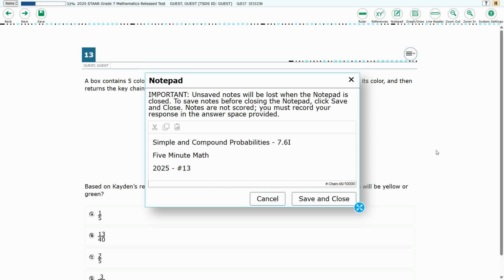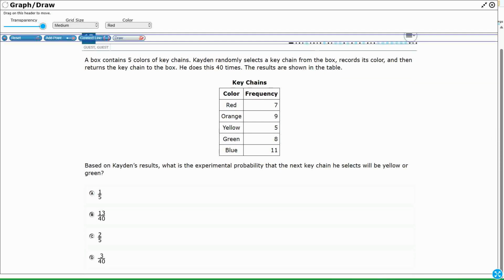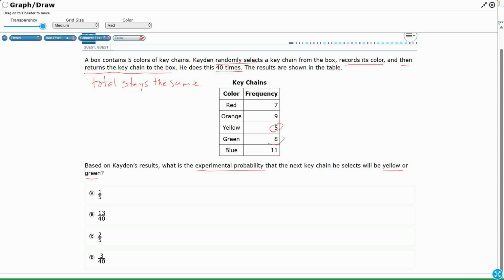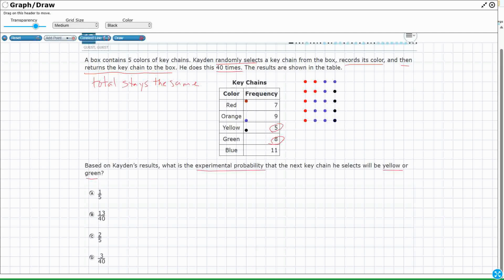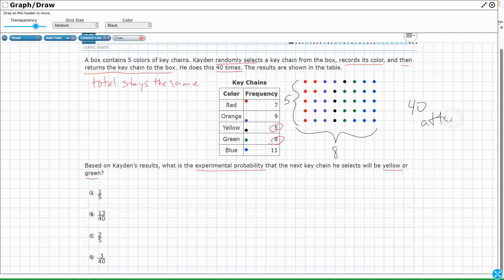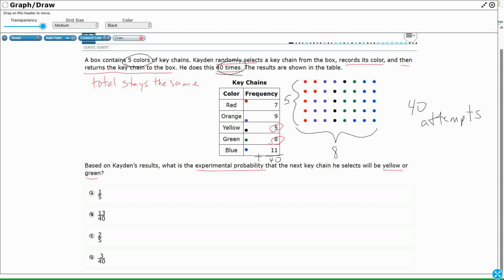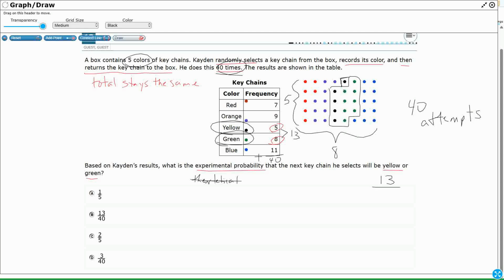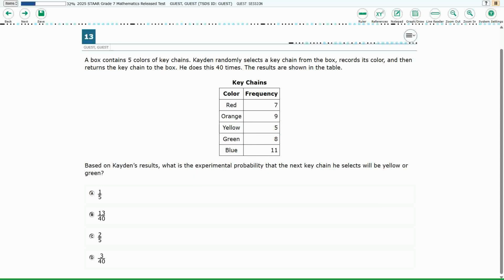7th Grade STAAR Practice Simple and Compound Probabilities (7.6I - #19)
Practice determining experimental and theoretical probabilities related to simple and compound events using data and sample spaces with a test item from the 2025 STAAR test (#13 - 7.6I).